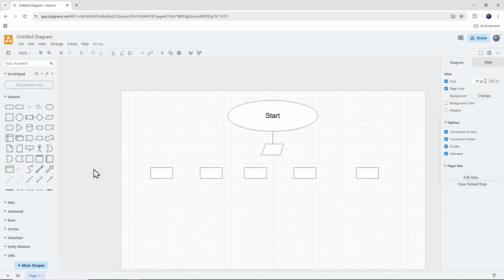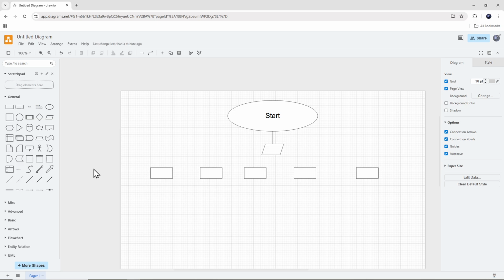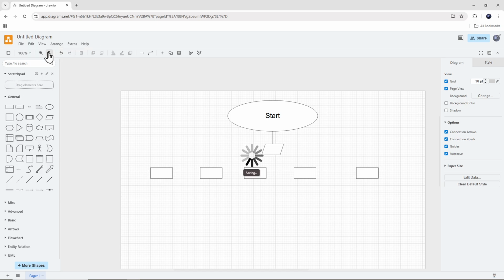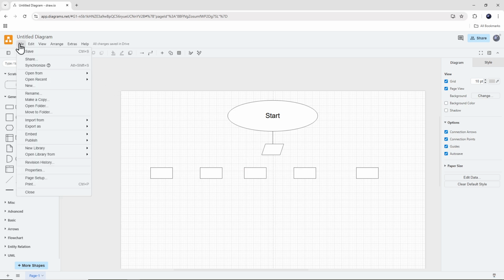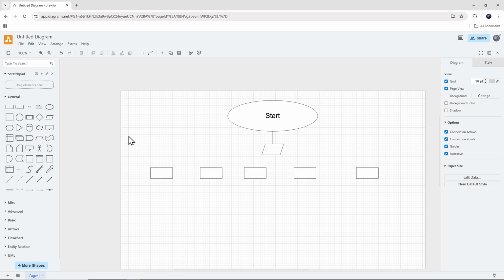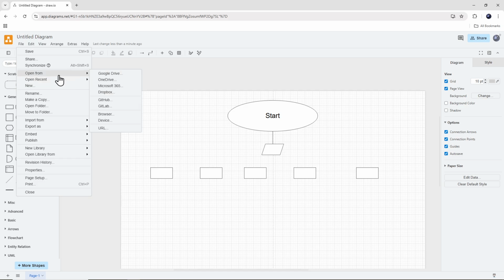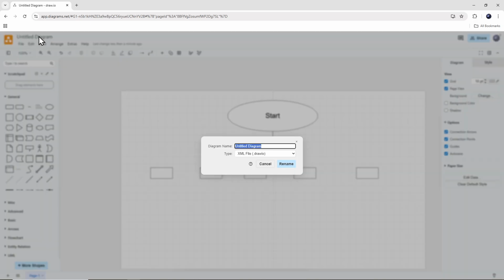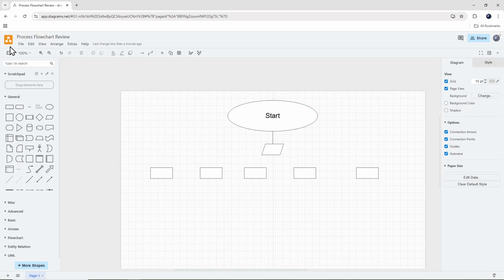How To Save Flowchart In Draw.io - Easy Guide (2026)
Confused about this? How To Save Flowchart In Draw.io is actually simple once you know where to click and what settings to use. In this tutorial, you'll learn step-by-step how to do it efficiently along with tips to save time.

⏱️ Timestamps:
0:00 – Introduction
0:40 – Locate the feature
1:20 – Step-by-step process
2:00 – Apply and test
3:00 – Pro tips
4:00 – Final results